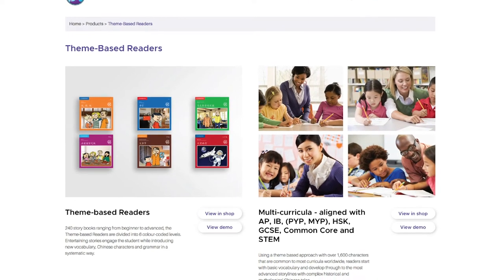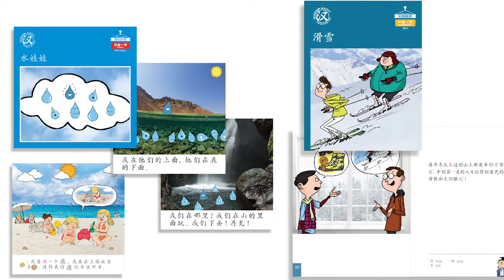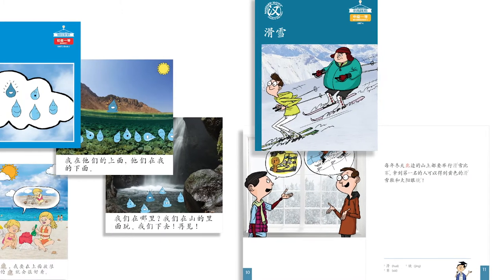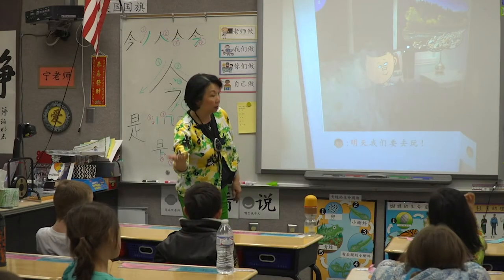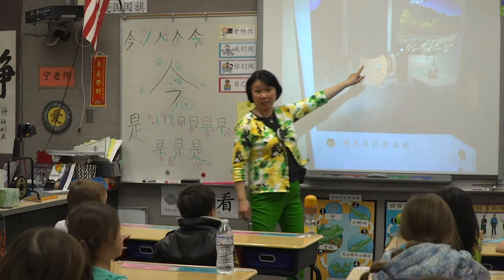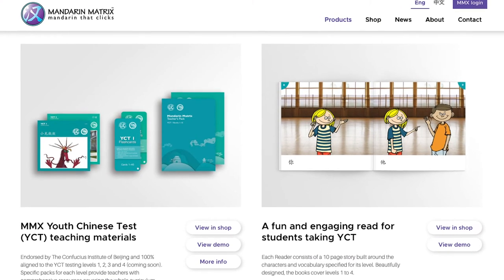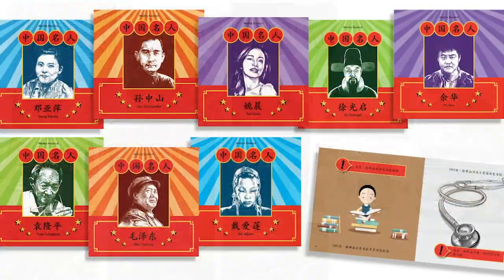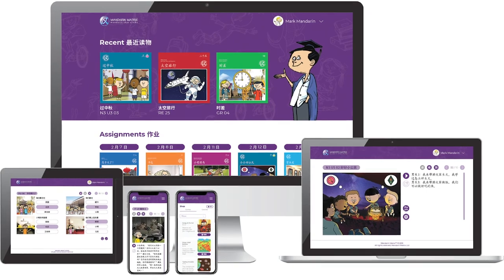Dual Language Immersion Chinese Proficiency Builder Series | 沉浸式中文教材推荐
👆申请学校免费试用👆